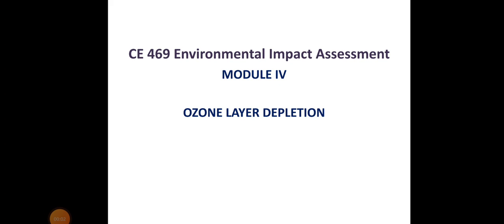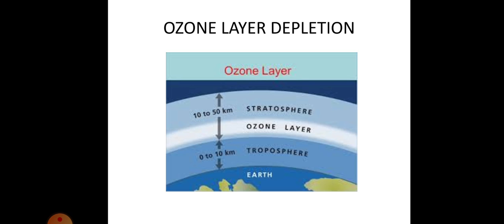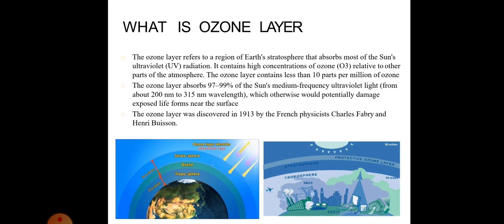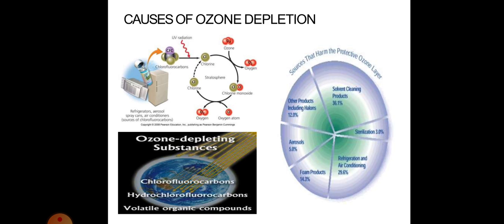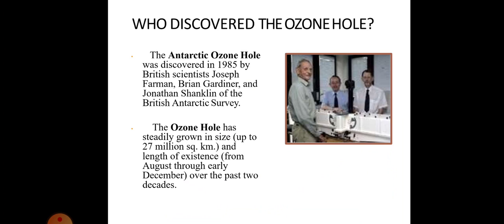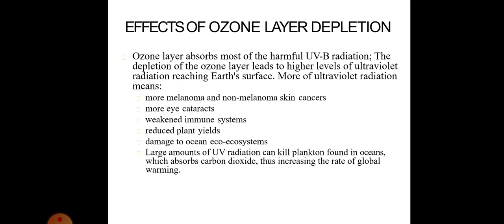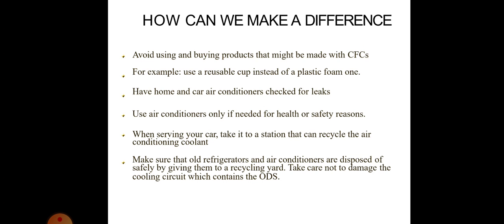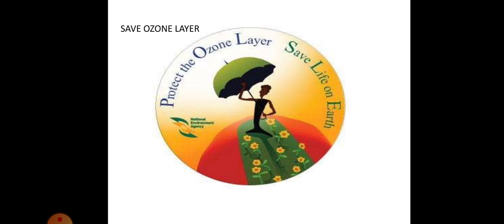CE 469| Environmental Impact Assessment| Ozone Late Depletion